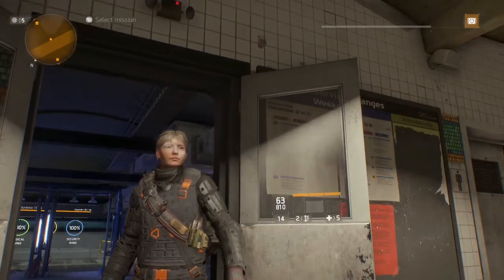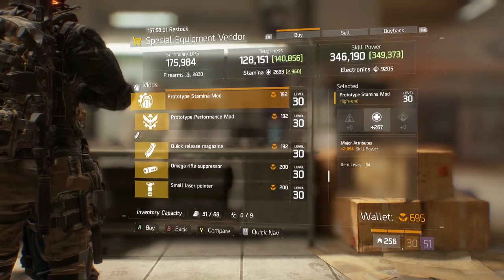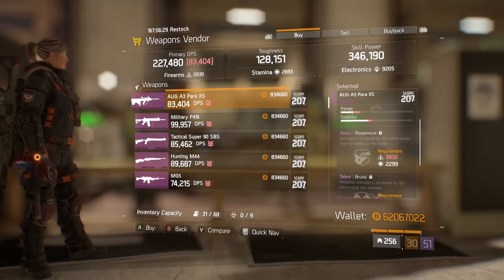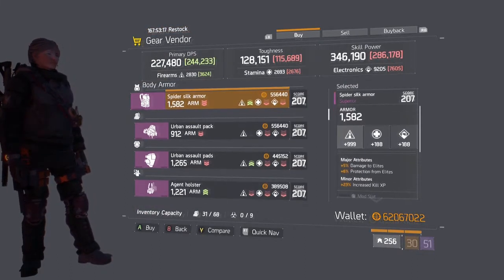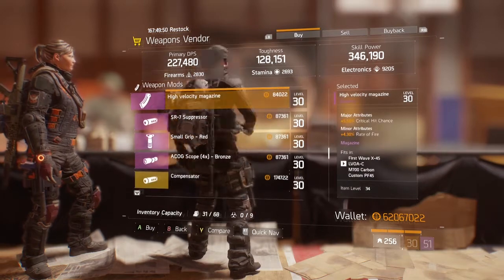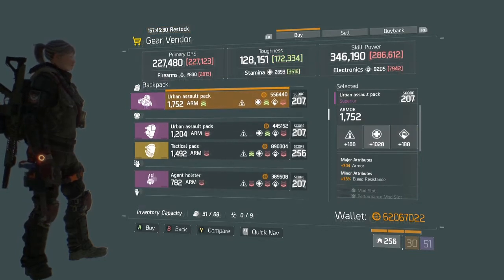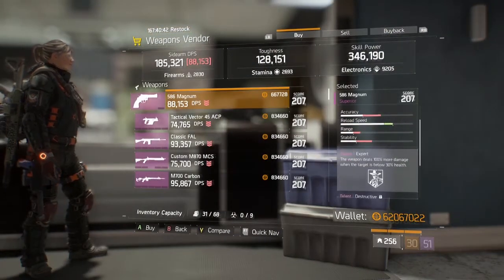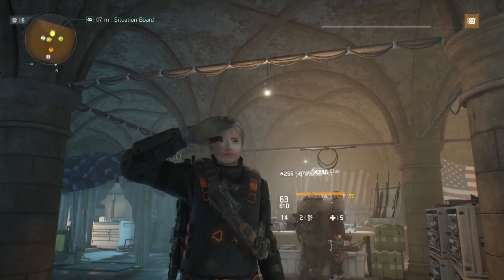The Division Weekly Vendor Reset (02-10-2017) - Open World Vendors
Here's The Division Weekly Vendor Reset for the week of February 10, 2017. If you are trying to see what every vendors has without skipping anything, then this is it!

The Terminal 0:22
Base of Operations 2:53
Camp Hudson 4:29
Kerman Station 5:19
Dante's Run 5:49
Wolves Den 6:12
Autumn's Hope 6:49
The Cavern 7:14
The Meat Locker 7:41
Madison's Stand 8:12
The Last Call 8:33
The Ward 09:06
Southpaw 9:29
The Grindhouse 9:52
The Firewall 10:23
The Crypt 10:51

This is the video for all of the OPEN WORLD VENDORS. We will be doing a separate video for all of the Dark Zone Vendors.